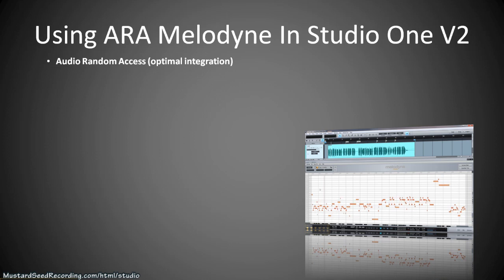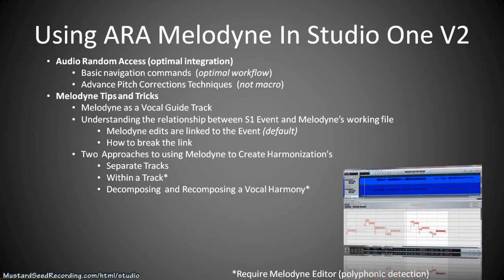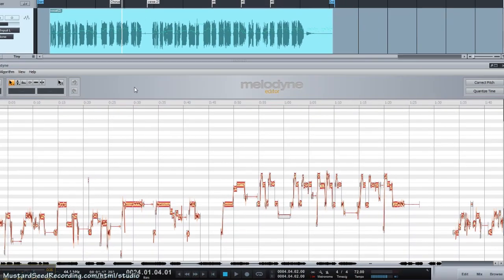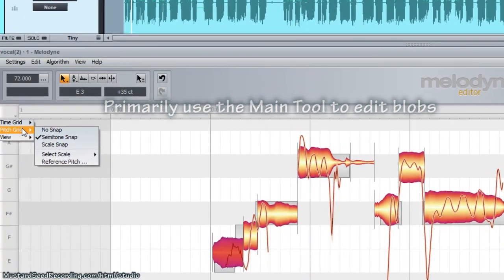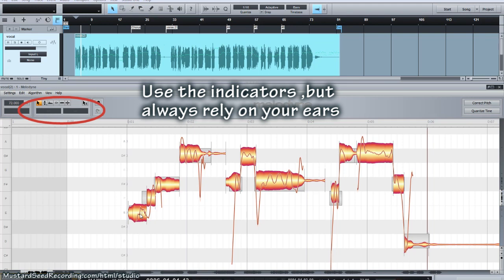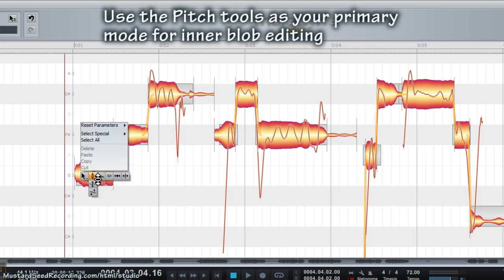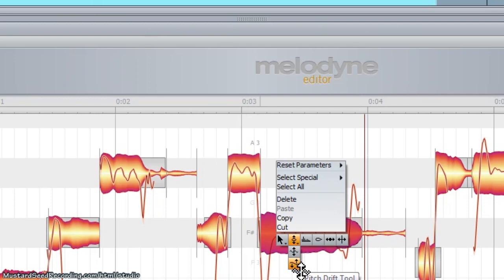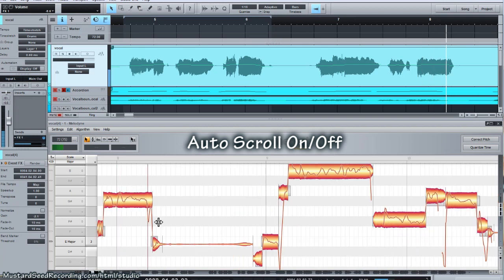Studio One Melodyne Training (Part 1)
• Audio Random Access (optimal integration)
• Introduction
• Basic navigation commands  (optimal workflow
• Advance Pitch Corrections Techniques  (not macro)